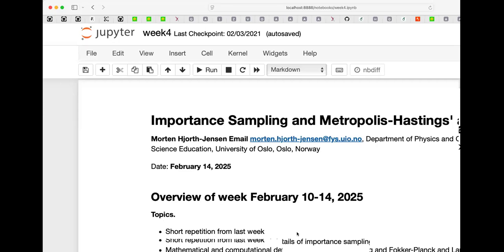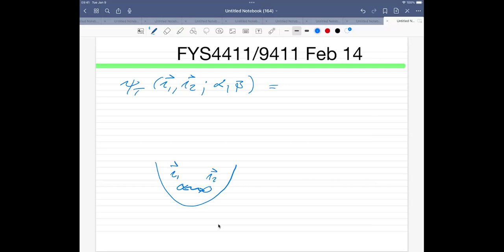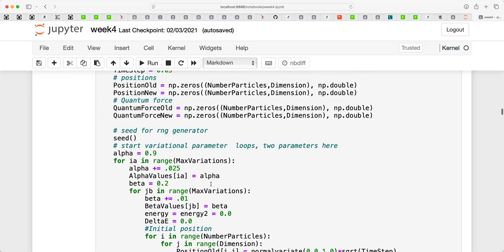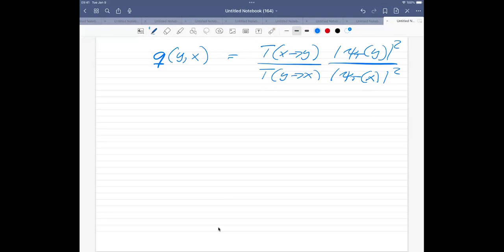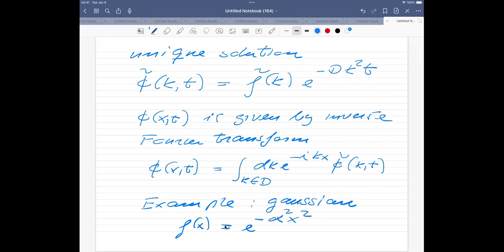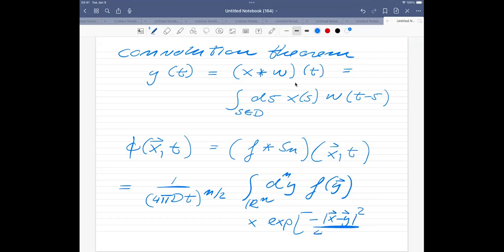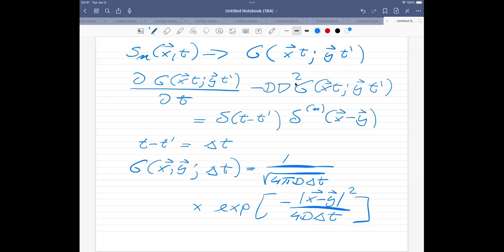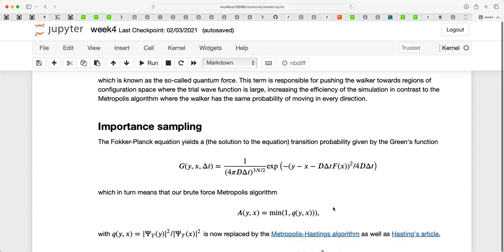FYS4411/9411 Lecture Feb 14, Lecture on importance sampling and Monte Carlo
Discussions of the Fokker-Planck and Langevin equations.